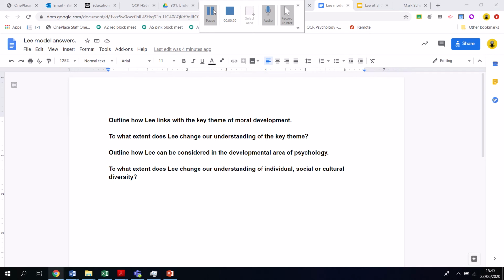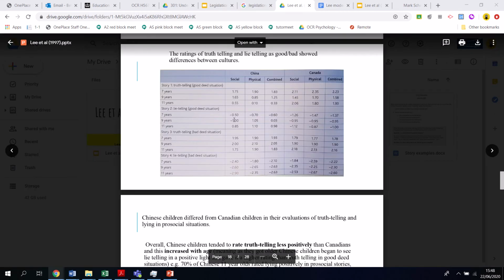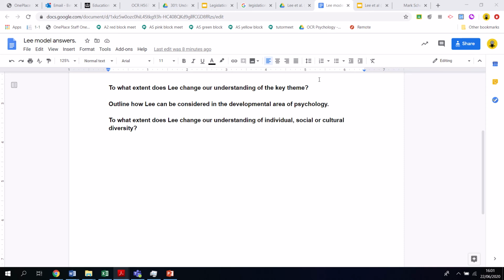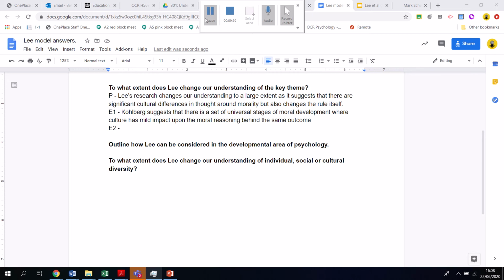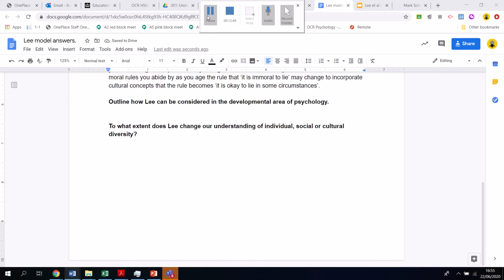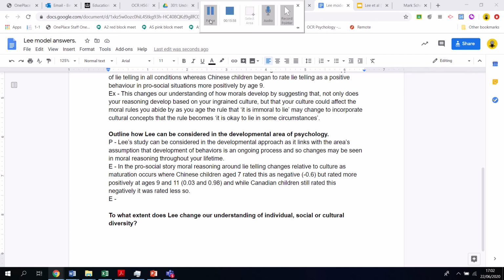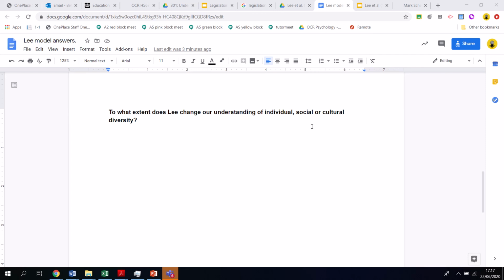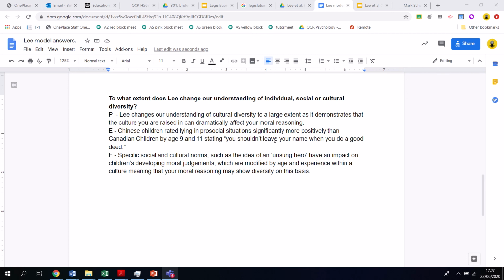Lee et al. (1997) exam practise